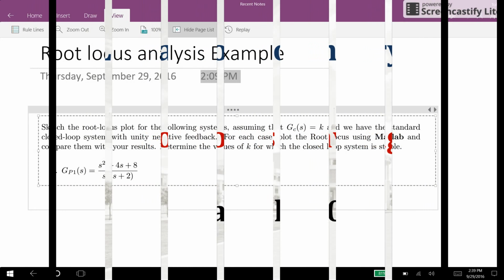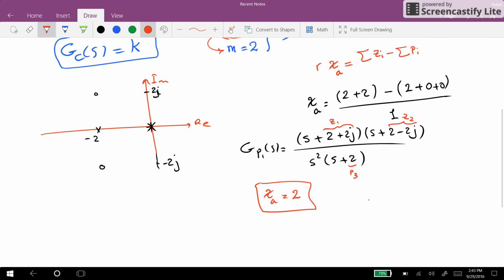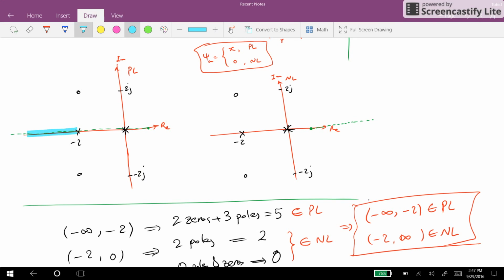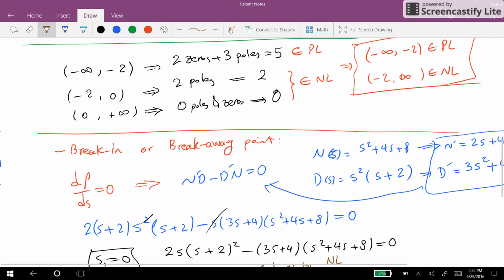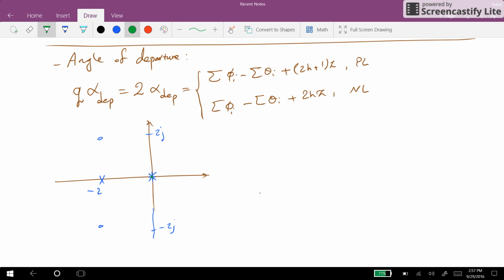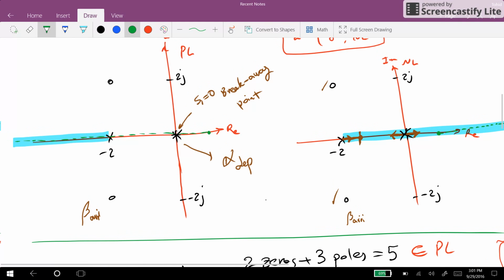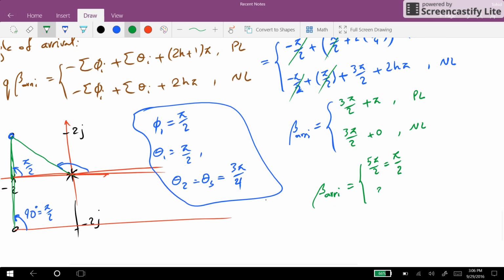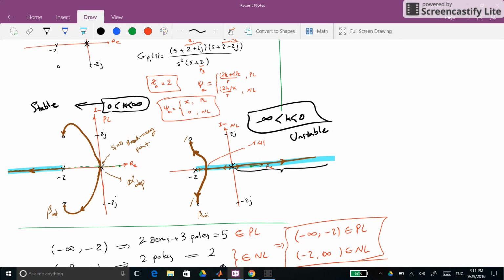Root locus analysis - Example 10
In this video, you will learn to sketch the root locus plot for a given system with three real poles and two complex zeros. You would learn how to find the angle of arrival at the zeros and the angle of departure from the poles. The stability of the closed system will also be investigated according to the obtained root locus plots.